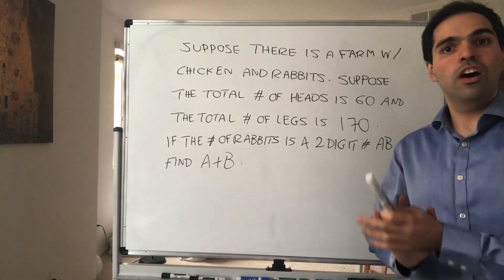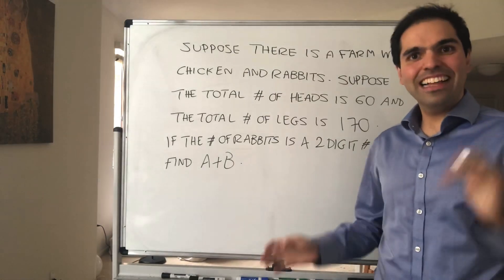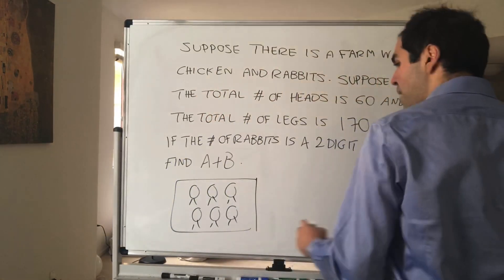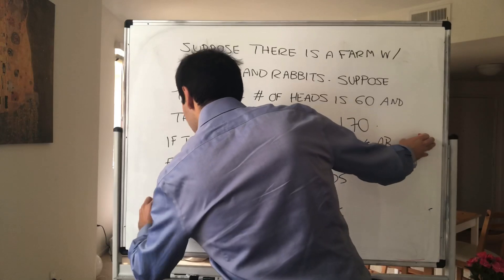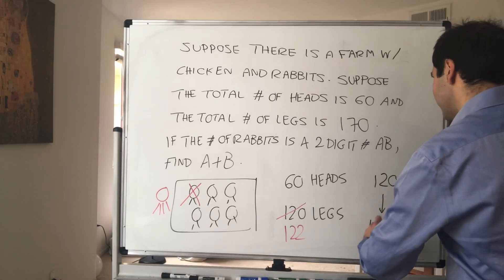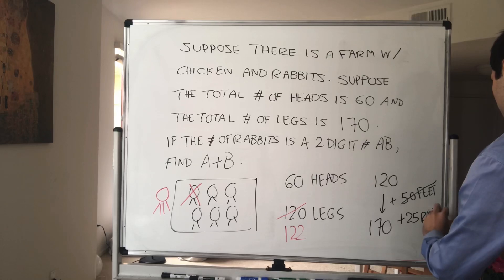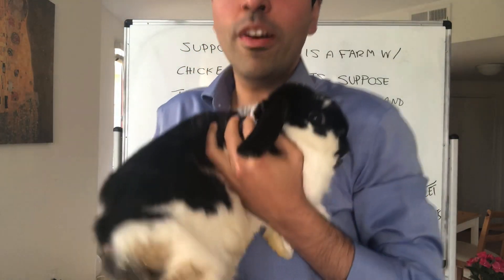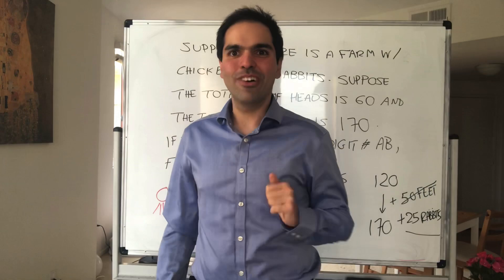Chicken and Rabbit Problem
In this fun 3rd grade problem, I'll show you how to count the total number of legs of all the animals in a farm with chicken and rabbits. The challenge is to do that without mentioning the notion of equation, which is a math problem in and of itself! Enjoy! There might also be a special guest :3